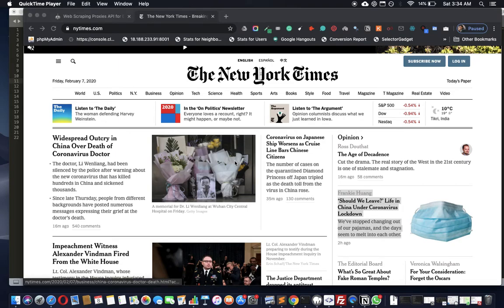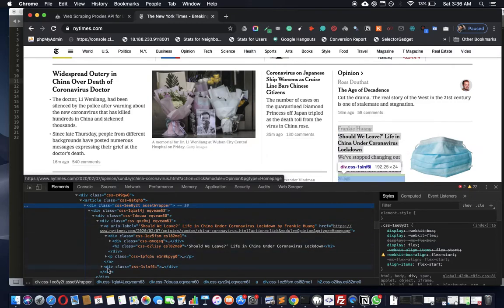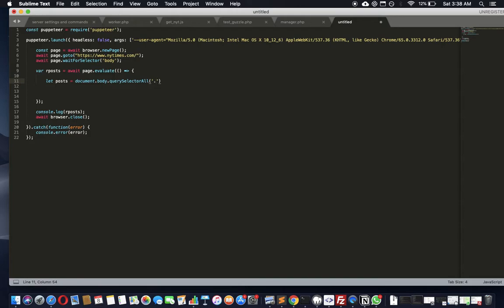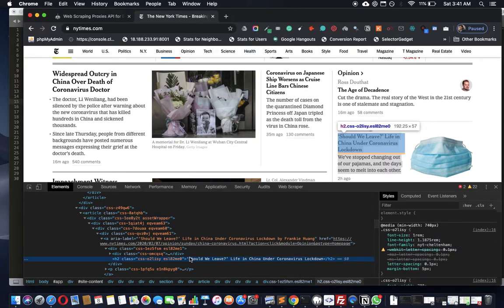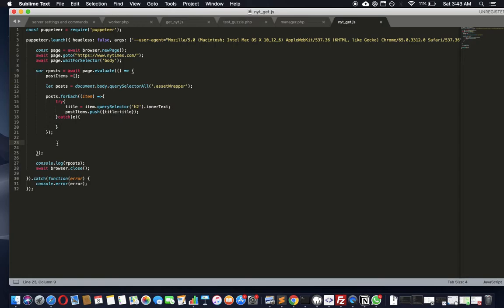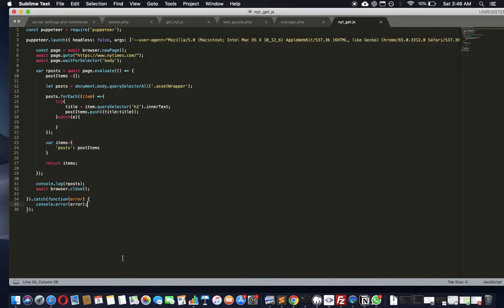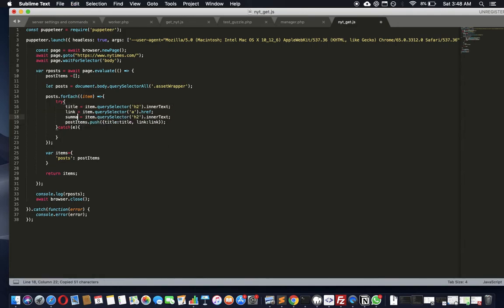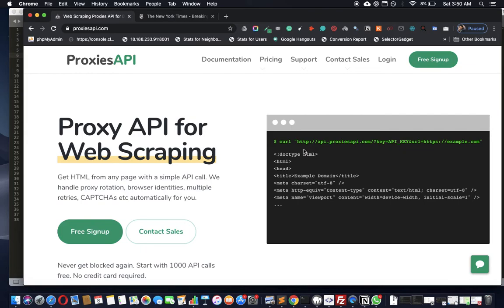Web Scrapping Puppeteer | New York Times | Proxies API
Web Scraping New York Times With Puppeteer.